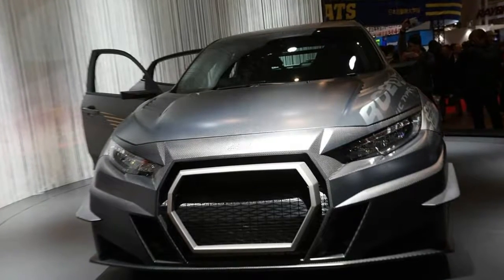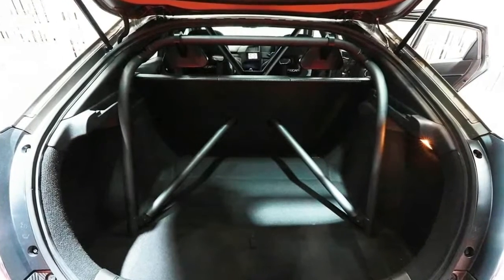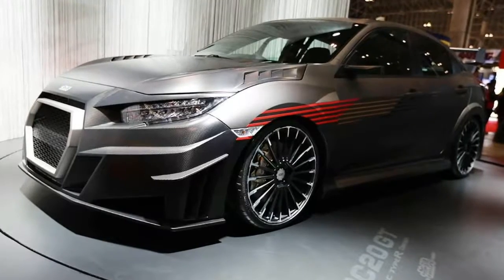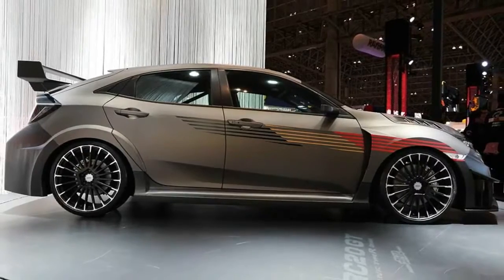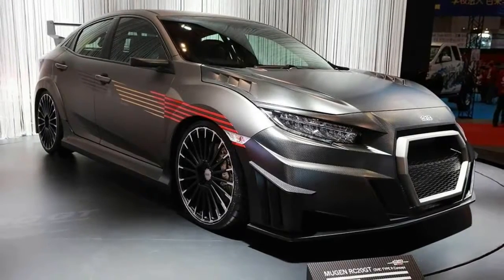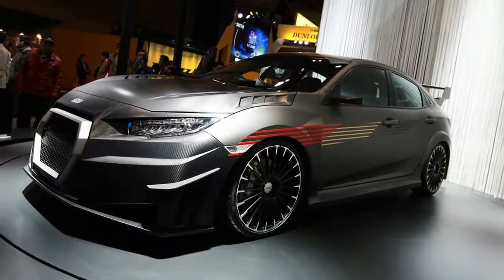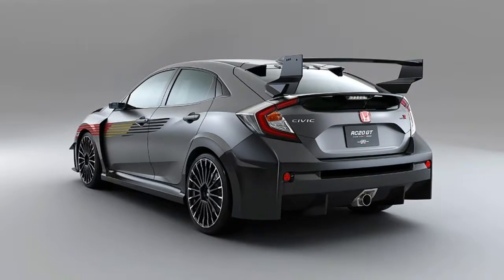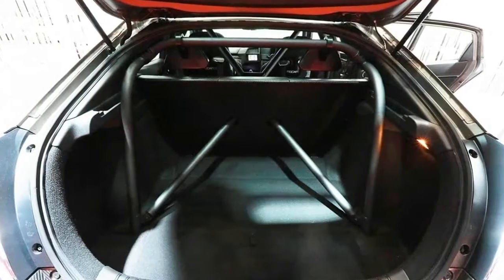Mugen Unveils RC20GT Civic Type R Concept In Tokyo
Japanese tuner Mugen got to work on a Honda Civic Type R concept recently, showcasing their accomplishment during this year's Tokyo Motor Show.

While the regular Civic Type R doesn't really need any extra work in order to stand out visually, Mugen saw fit to improve not only its aerodynamic performance, but its engine and cooling performance as well.

The prototype is said to be the "ultimate" Type R, taking everything we know and love about the hot hatchback and dialing up a bit.

So if you thought the Type R couldn't possibly look more aggressive than it already does, the RC20GT concept is here to prove otherwise. The body kit is most evident when viewing the car from the front, where the entire fascia has been reworked (bumper, spoiler lip, hood). There's also a set of custom side skirts and a new and quite massive rear bumper.

At the rear, we can't help but notice that the triple exhaust setup was ditched in favor of a simple-looking solitary exhaust tip. However, such a car doesn't really need to worry about any droning or buzzing on the highway, as the production Type R would - it's how the automaker justified the three pipe layout, which quiets the car down at highway speeds.